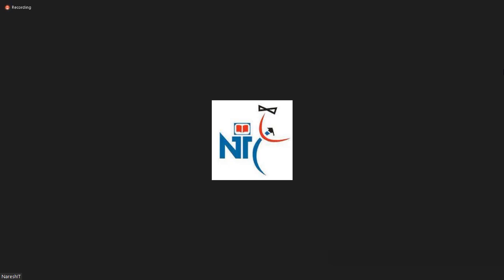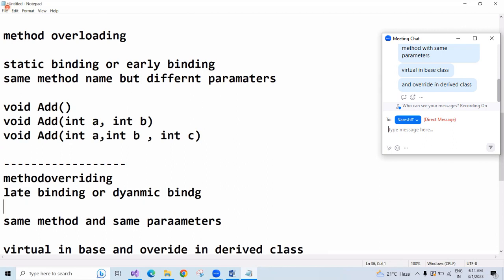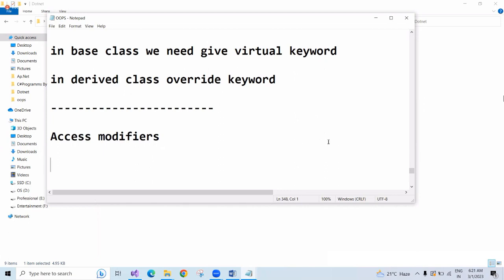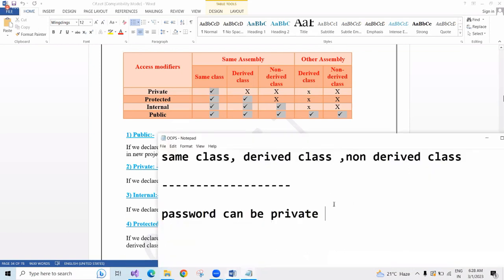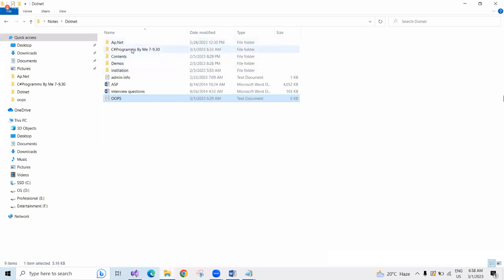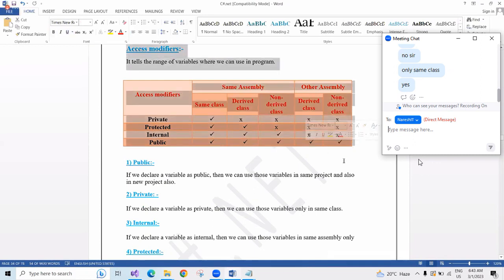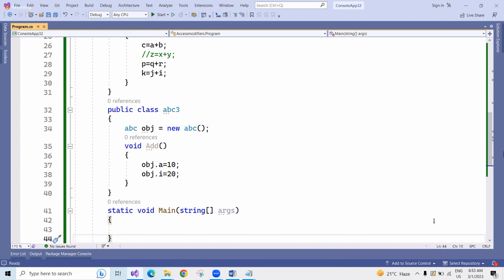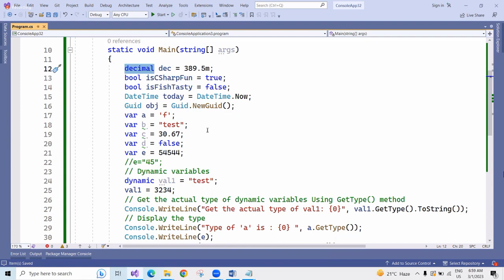DAY 30 | C# NET | 01 03 2023 | ITWORLD